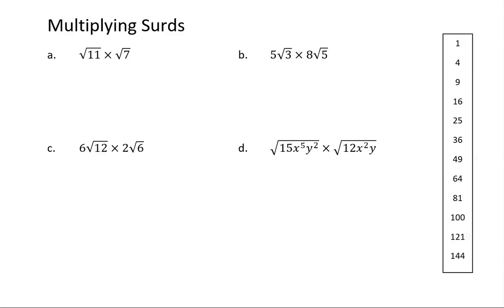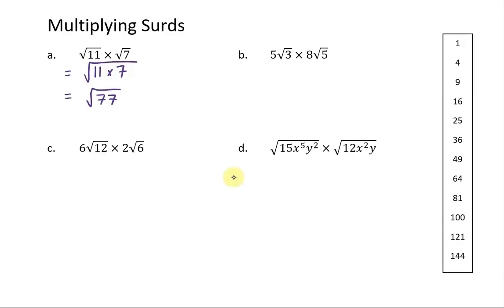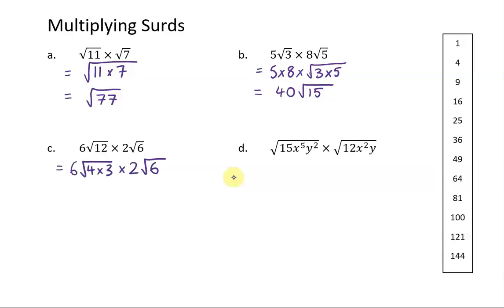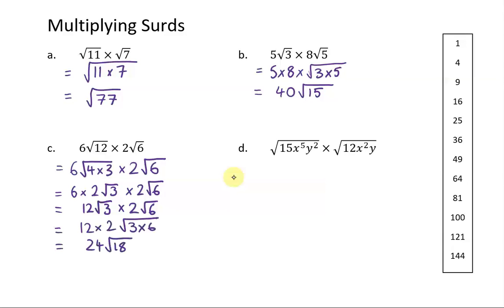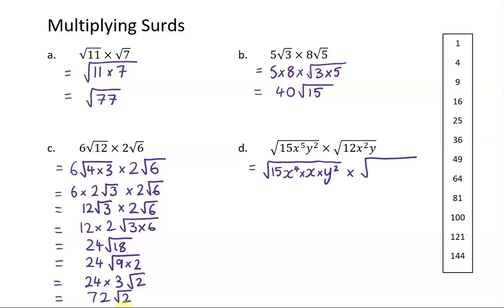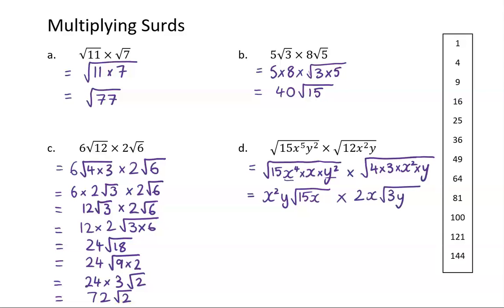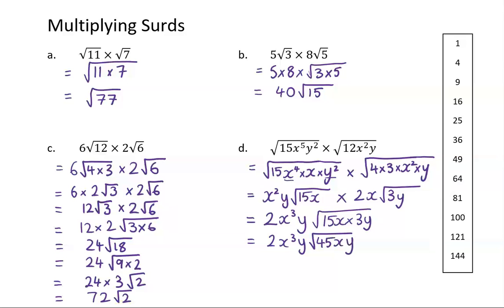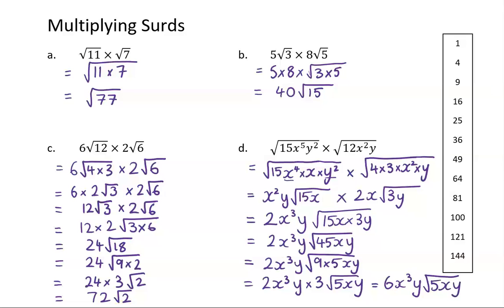Multiplying Surds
Examples of multiplying surds.